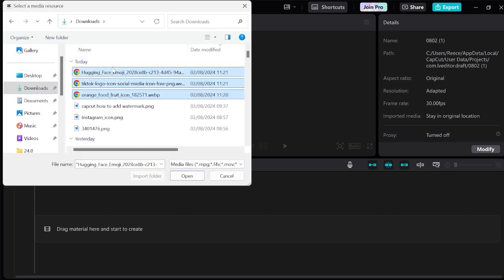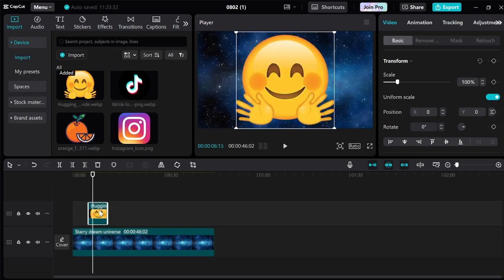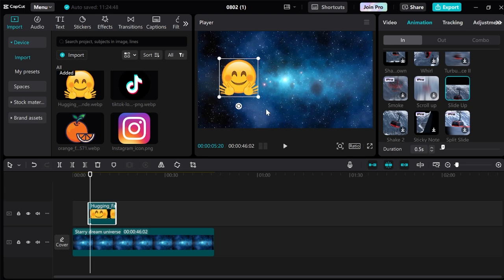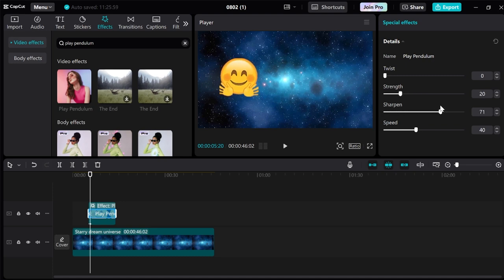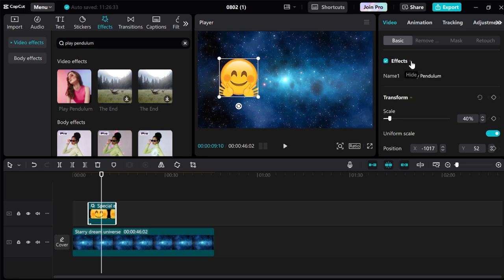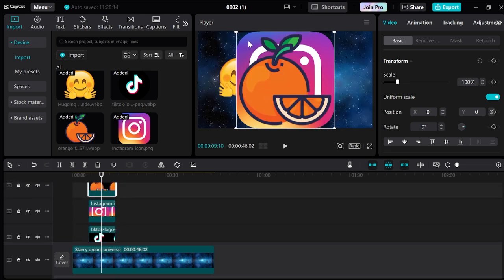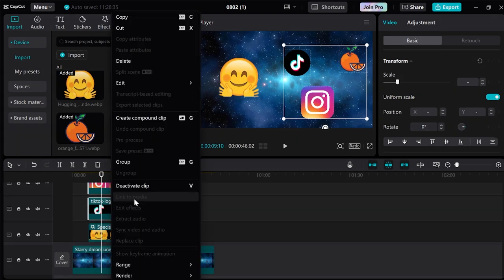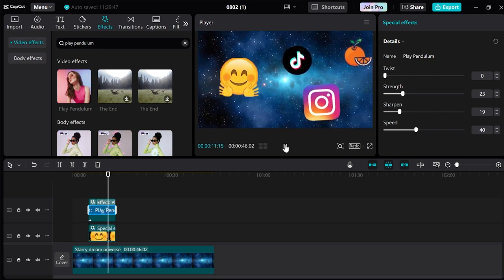How To Create Floating Effect in CapCut PC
Welcome to my tutorial on how to create a stunning floating effect using CapCut on your PC. By the end of this tutorial, you'll have the skills and knowledge to create impressive floating effects that will retain your audience.